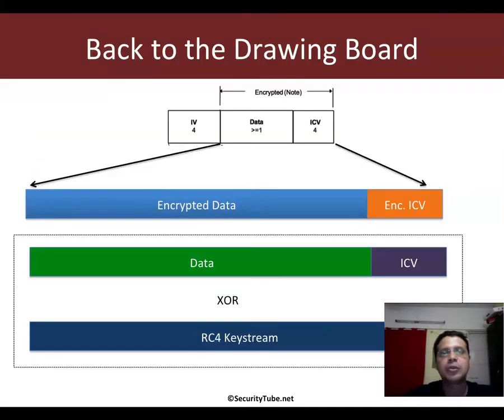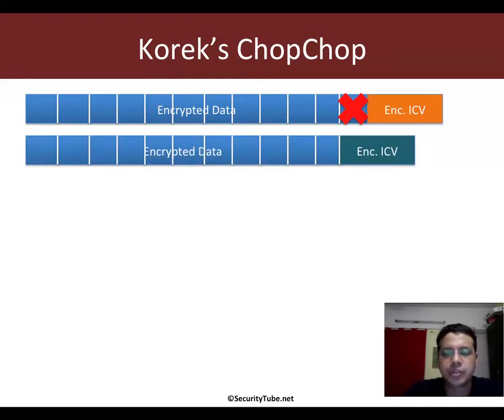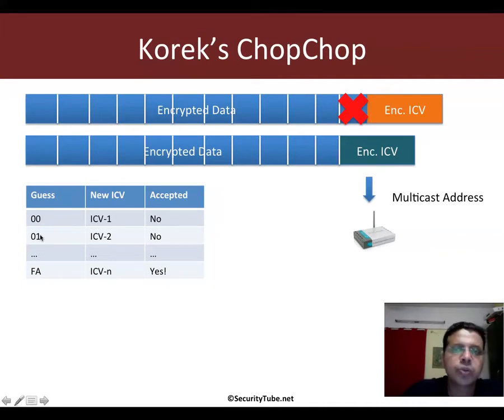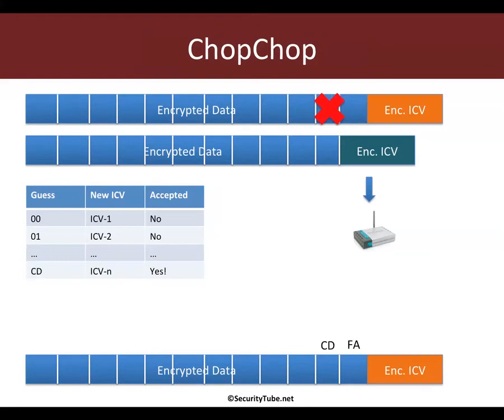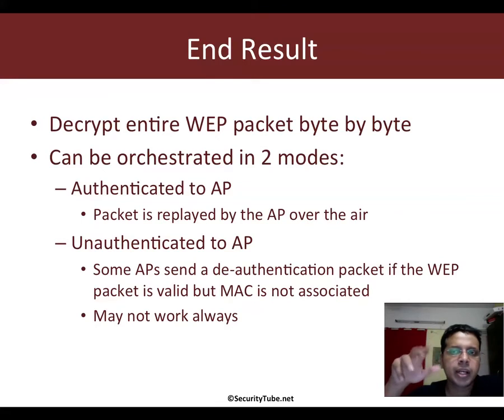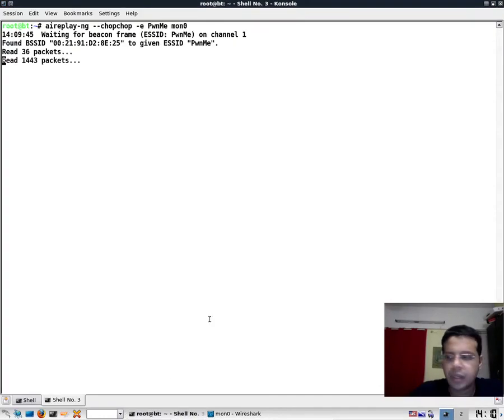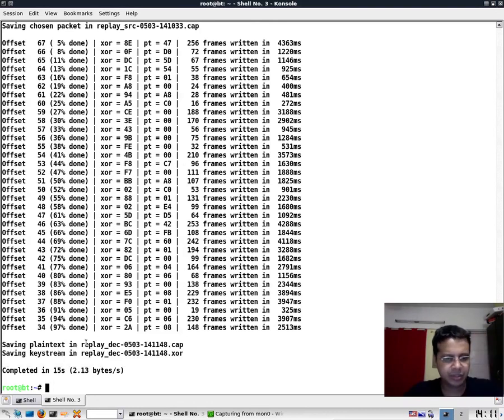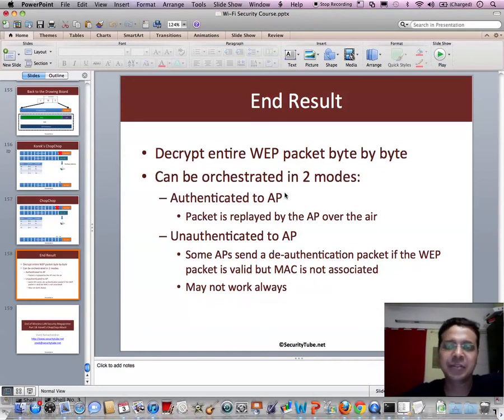SecurityTube Wi-Fi Security Expert [18/37]